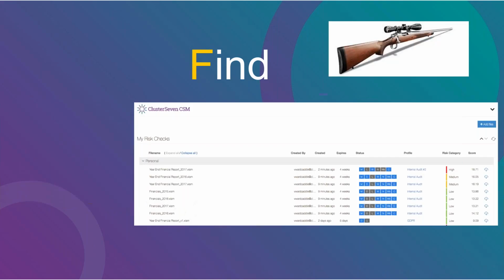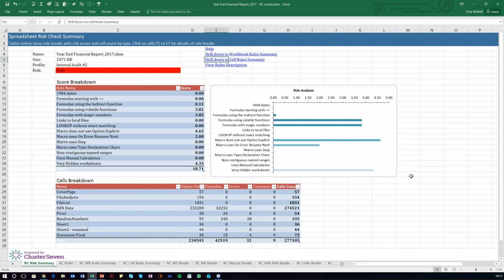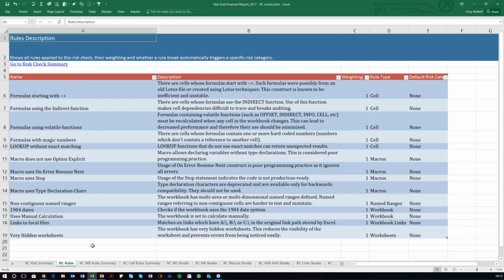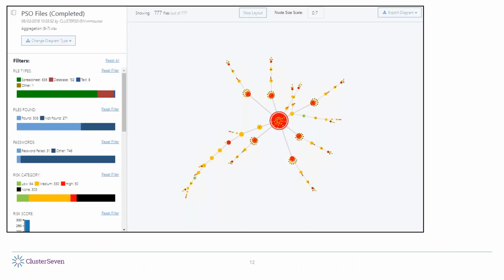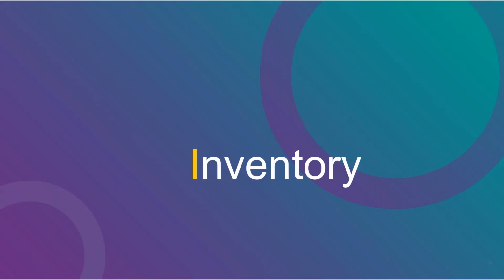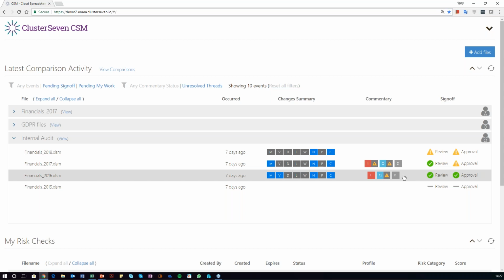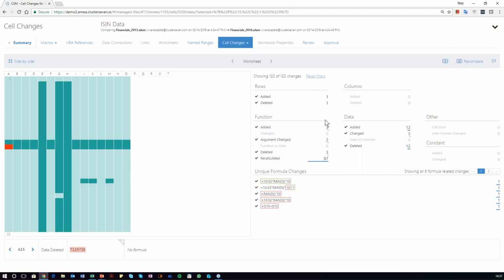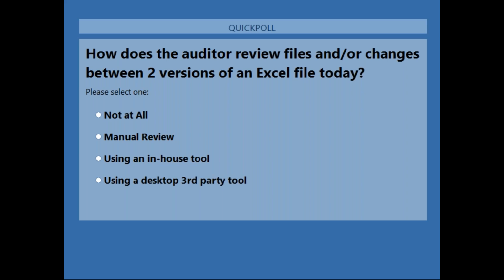Partner Briefing Webinar Internal Audit How you can automate Spreadsheet reviews